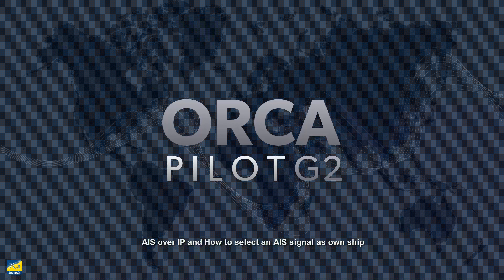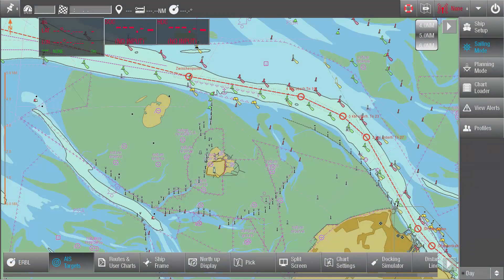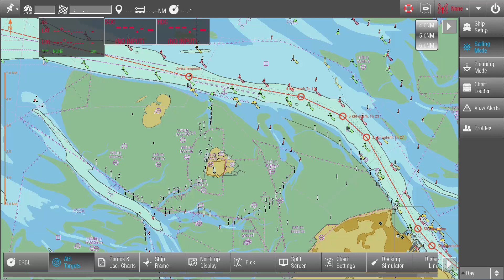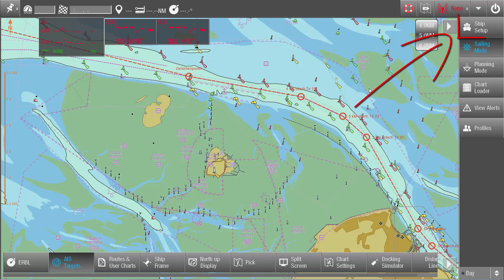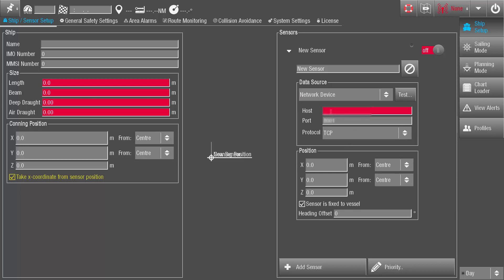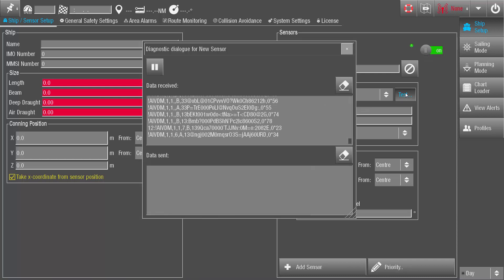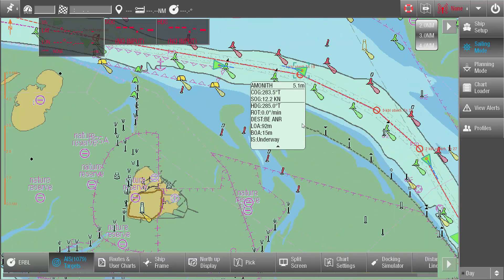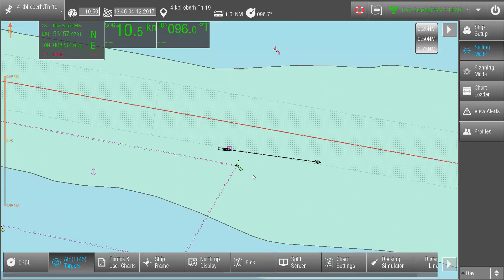AIS over IP and how to select an AIS signal as own ship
In ORCA Pilot G2 it is not only possible to directly connect GPS and AIS sensors for reading and displaying their data; but AIS data can also be delivered via an internet connection.
This feature is extremely useful since it facilitates virtual boarding and can be used as a backup sensor.
Virtual boarding allows the pilot to get acquainted with the vessel and the traffic situation before he is actually on board. This considerably reduces the Master Pilot Exchange time and increases safety.
In the rare case that a pilot cannot receive own ship data directly from the ship, for example by means of a pilot plug, ORCA Pilot G2 will enable the pilot to select an AIS signal as own ship and acquire the data via the AIS provider.
Various service providers offer this AIS data service via internet. Our sales team will be happy to assist you in finding the right provider.
Of course, to receive this data the PPU must be connected to the internet. This can be achieved via GSM connection.